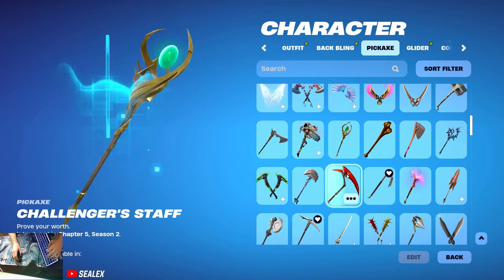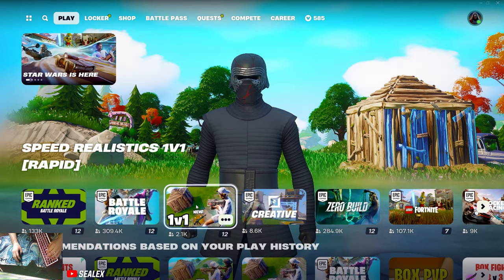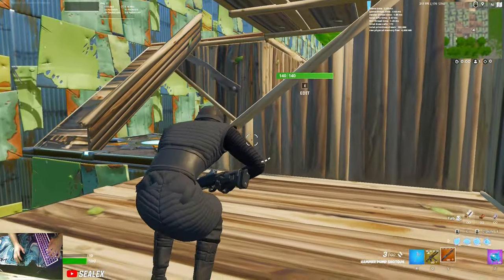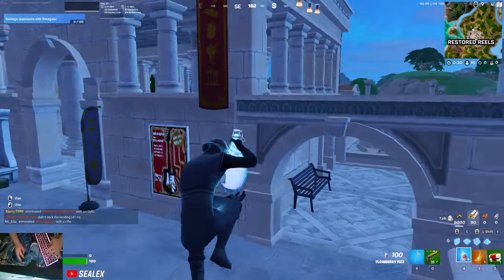KYLO REN SKIN | Gameplay | Before You Buy (Fortnite Battle Royale)